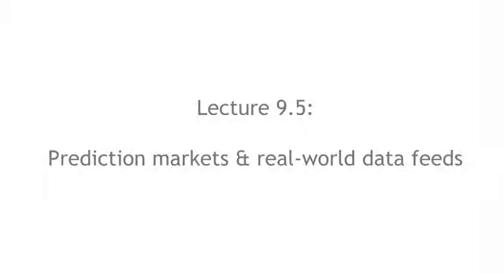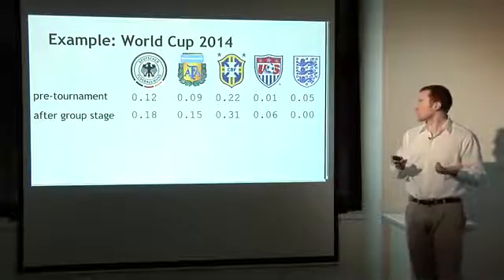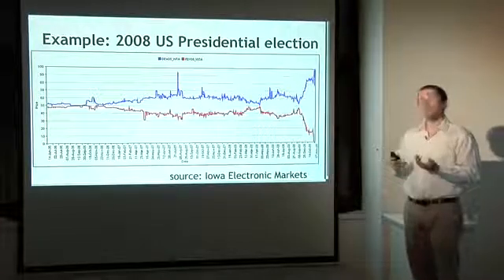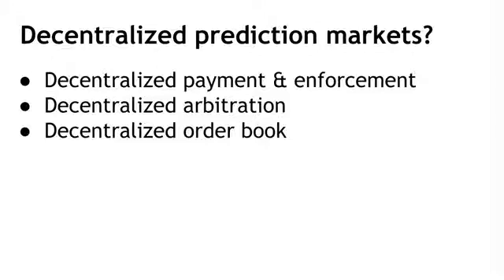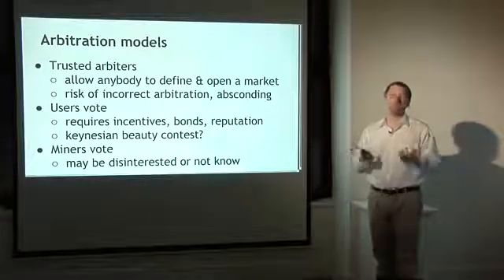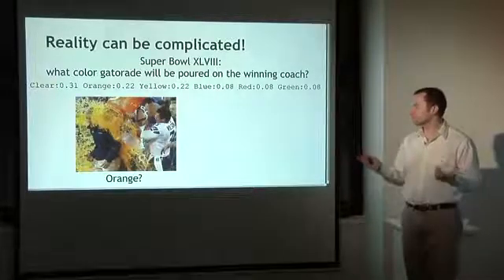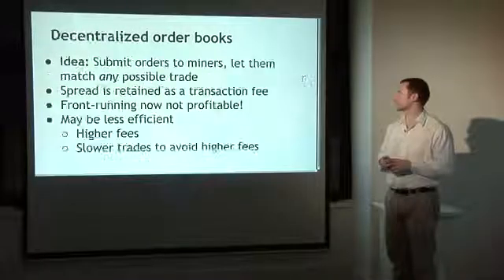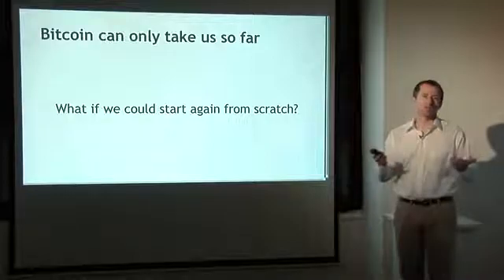Prediction Markets & Real-World Data Feeds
From the course by Princeton University - Bitcoin and Cryptocurrency Technologies. For further information please visit;